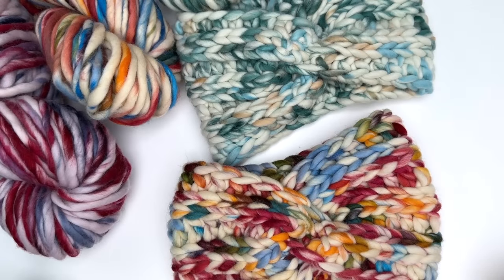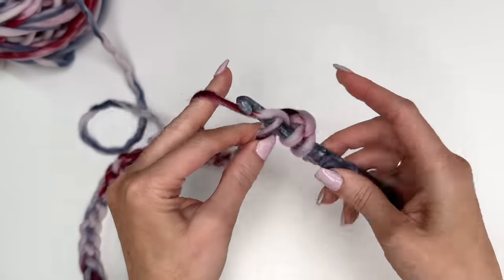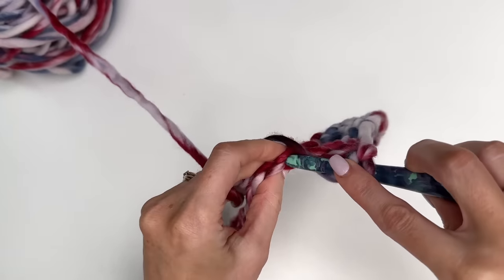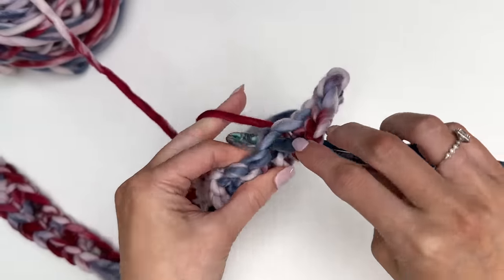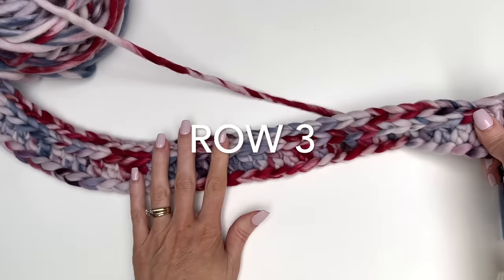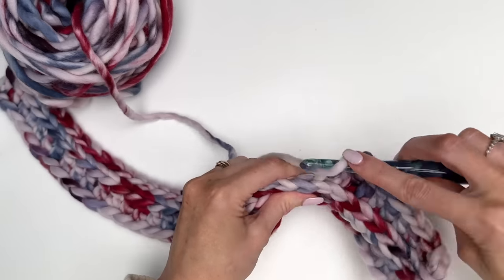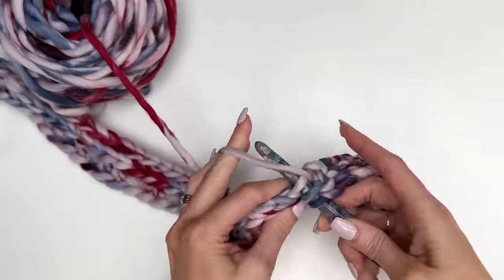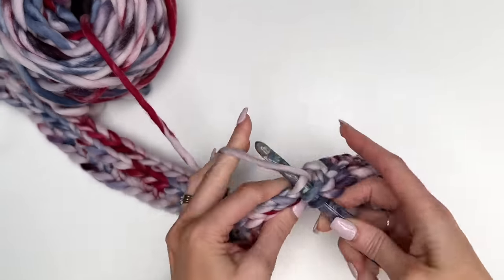Chunky Ribbed Headband Free Crochet Pattern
The Chunky Ribbed Headband is an easy 'knit look' ribbed crochet Ear Warmer pattern. The unique ribbing is crocheted by working a row of double crochet in combination with a row of linked slip stitches.  Crochet a simple rectangle and seam to form a headband. The written pattern includes 4 sizes.

Alla Prima 100% Merino wool provided by WeCrochet
Bulky Weight Yarn #6 - 52yds/120g - Shown in Night Horizon, Ocean Breeze & Kaleidoscope
1 hank needed per headband
Toddler (Child, Adult, Large Adult)
30 (32, 46, 50) yds

HOOK:
or size needed to obtain gauge

GAUGE:
8 sts and 5 rows equal to 4" with 9mm crochet hook in pattern

Tapestry Needle
Scissors
Measuring Tape